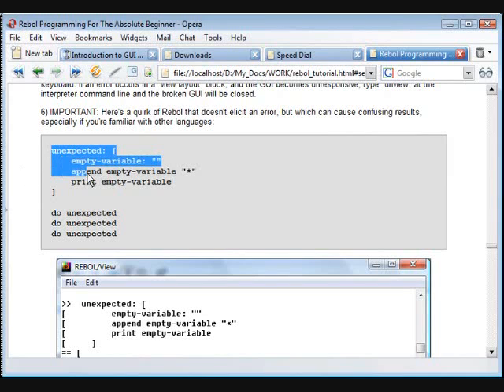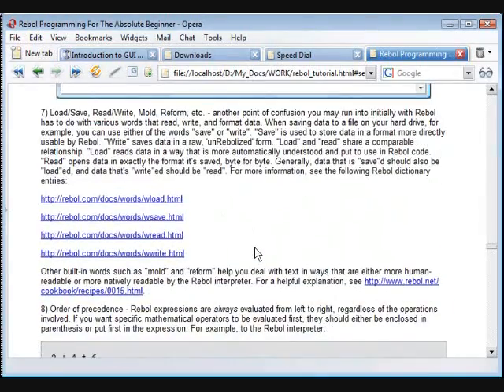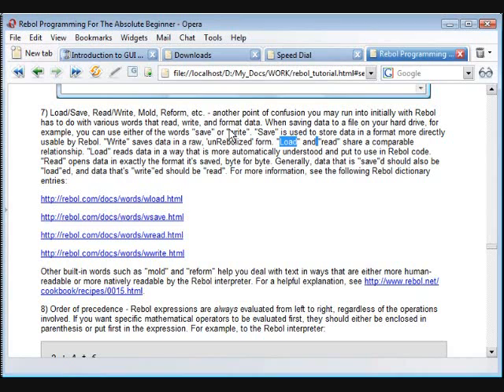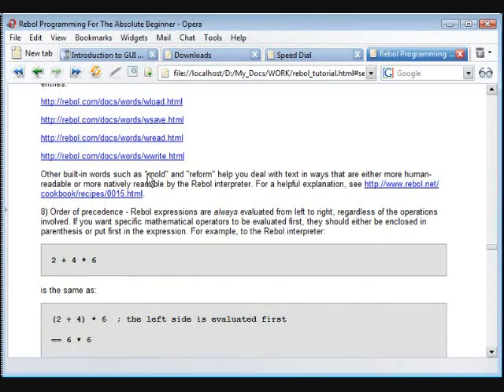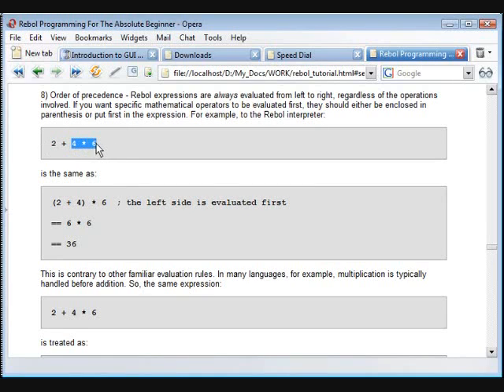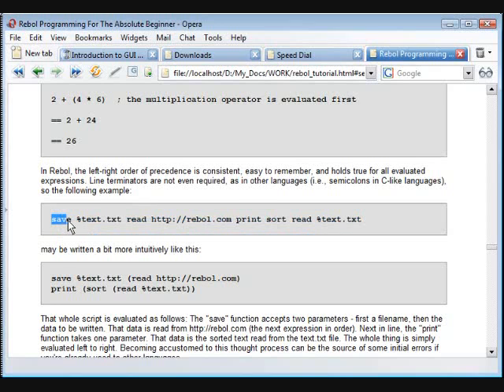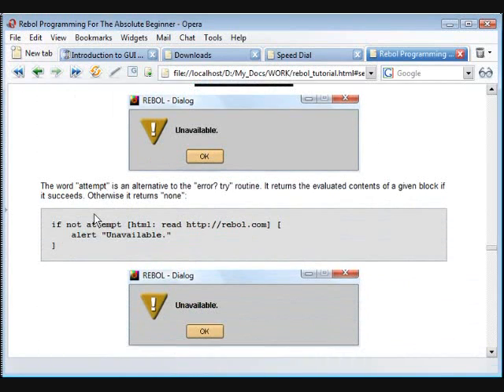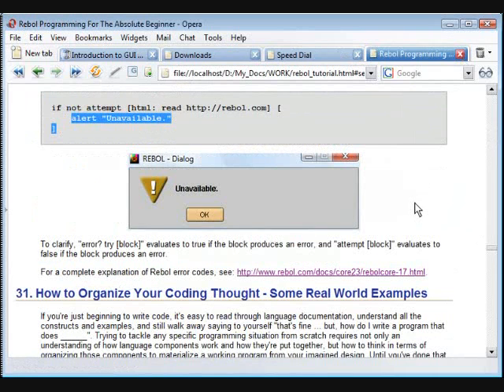Computer Programming Tutorial, by Nick Antonaccio (33b)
Learn to Create Computer Programs - COMMON ERRORS IN REBOL (2 of 2)